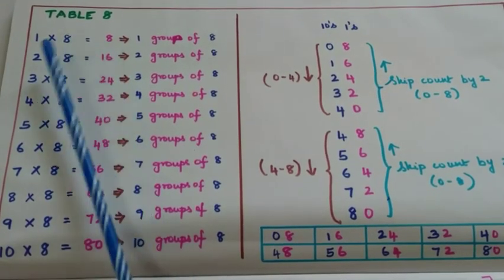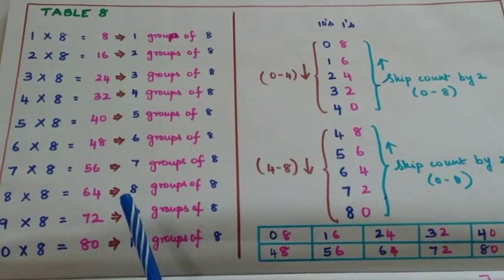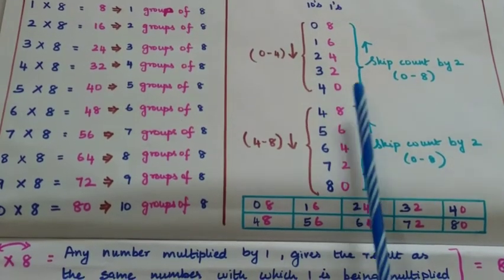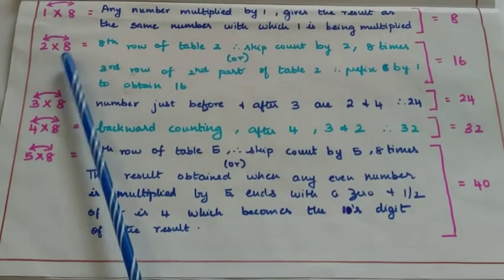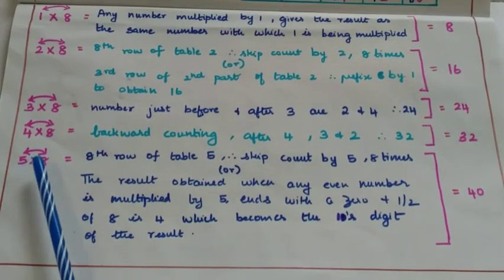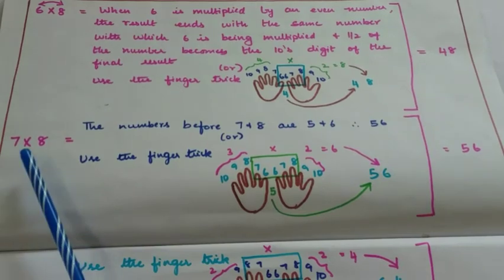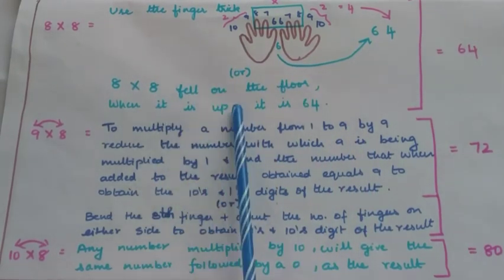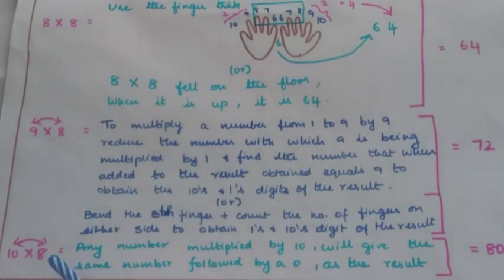Smart way to introduce table 8 to kids#table8trick#tricktolearntable8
This video explains the tricks and tips for easy learning of the table 8.

TABLES VIDEOS
Smart way to introduce tables to kids(Table 7)